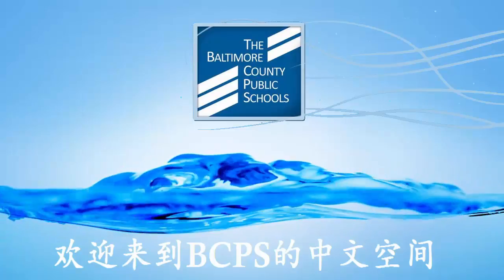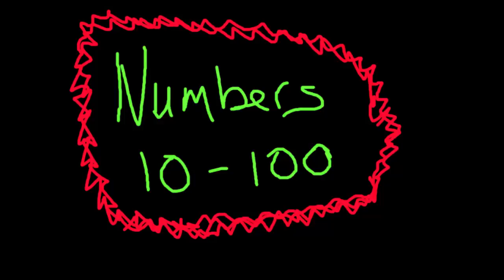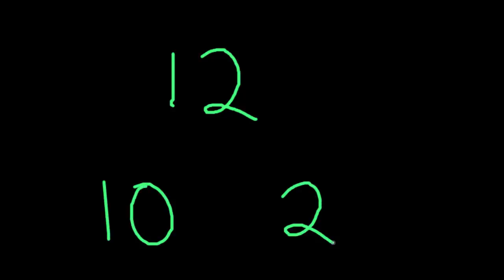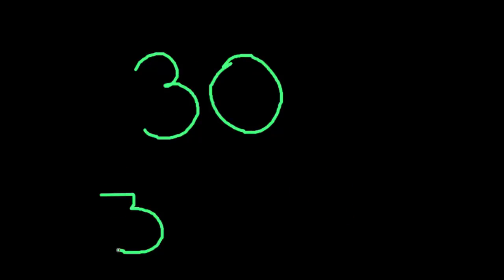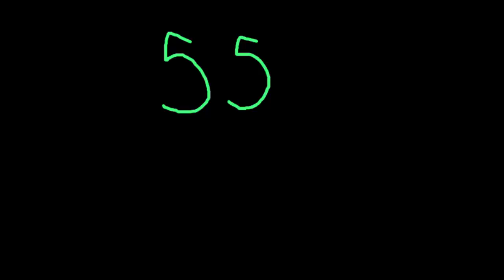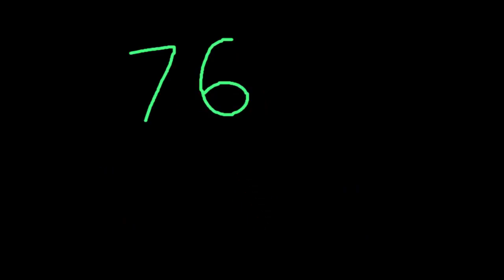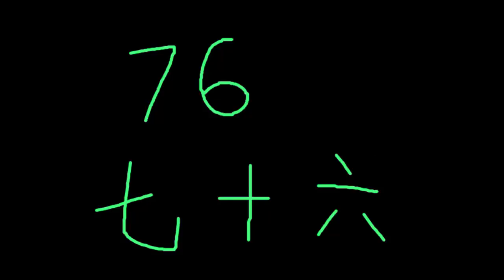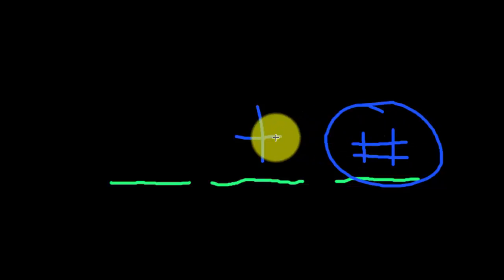Learn Chinese- Numbers 10-100